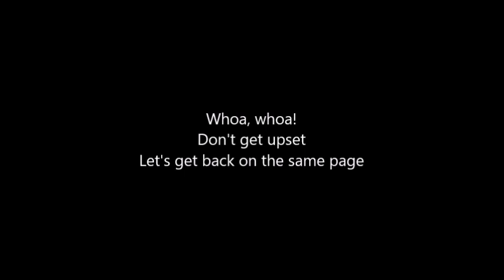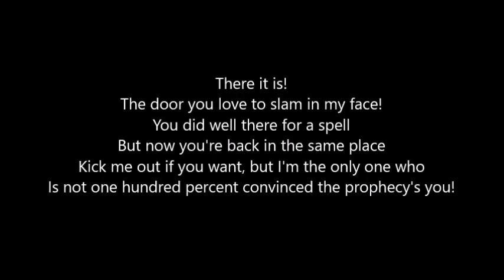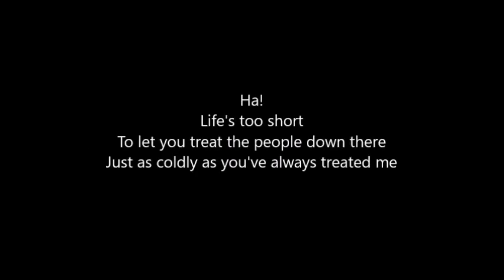Frozen - Life's Too Short (Outtake) - Karaoke/Sing With Me: You Sing Anna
Vocals for Elsa performed by Kristen Ryan.
Vocals recorded and edited in Audacity by Kristen Ryan.
Lyric video created in Windows Movie Maker by Kristen Ryan.

This video is not able to be monetized, so if you liked it, please consider supporting me!

You don't have to ask my permission to use this for a cover/audition/talent show etc. But if you upload audio or video using this track, please credit me and the source of the instrumental :)